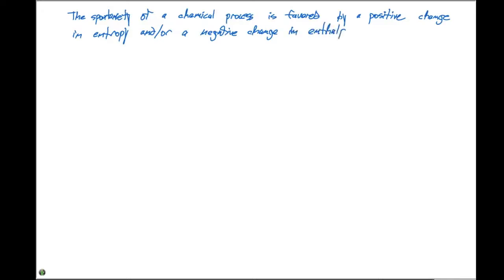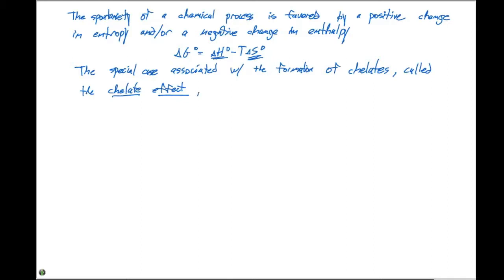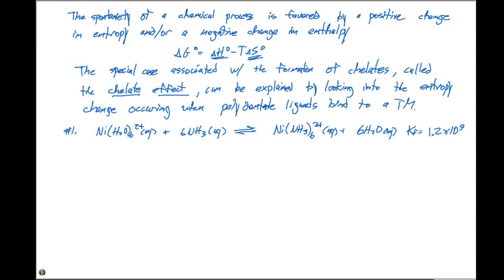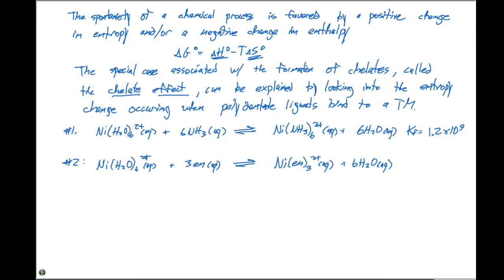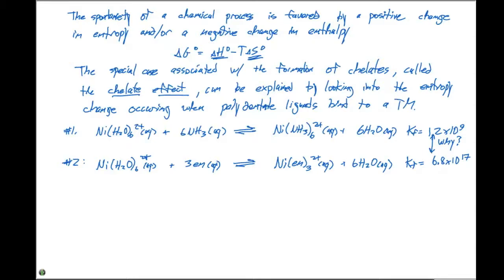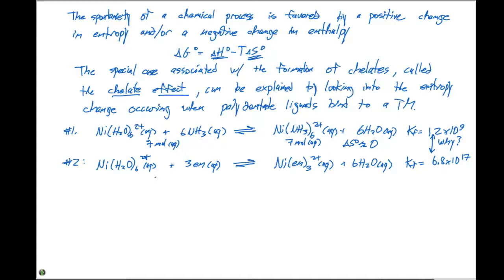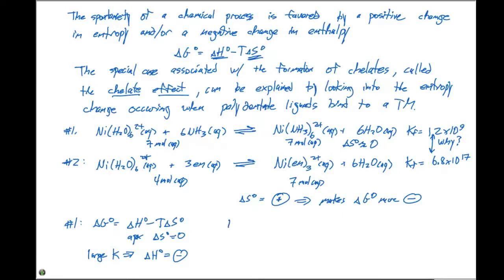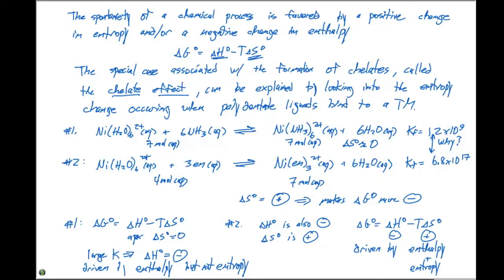23.3.2 Chelate Effect 10;46